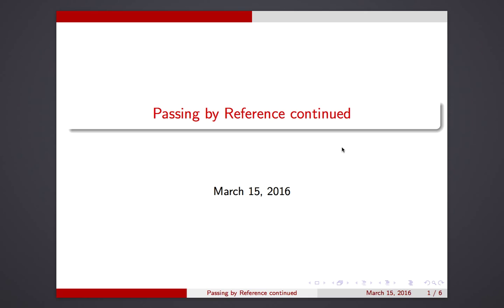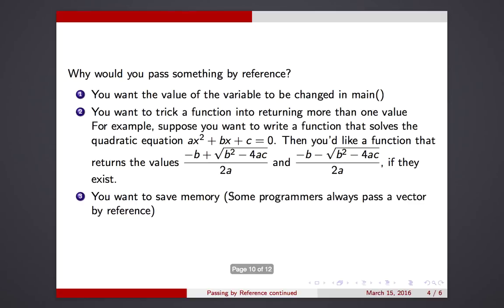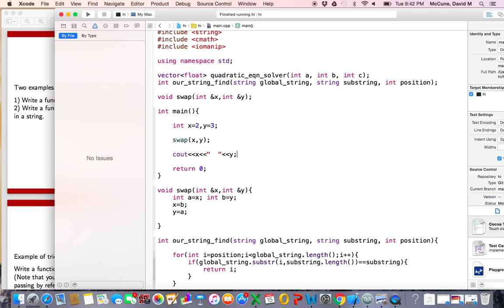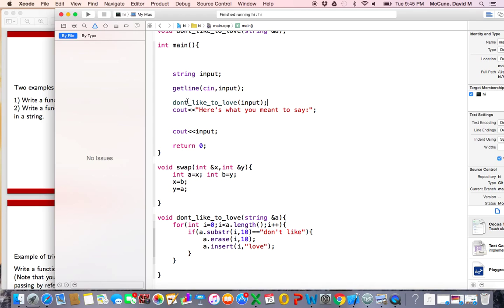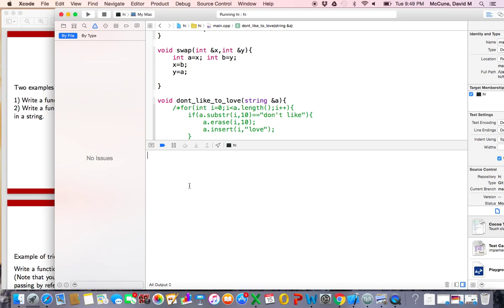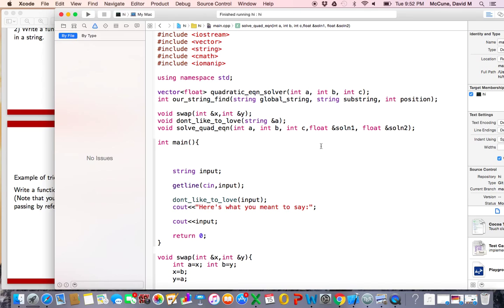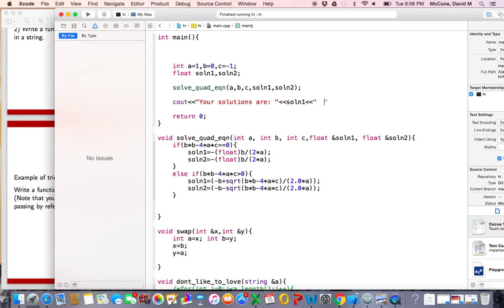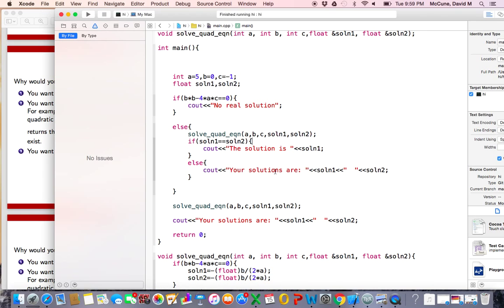Watch by Mar 23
Functions: passing by reference.  Video 20.